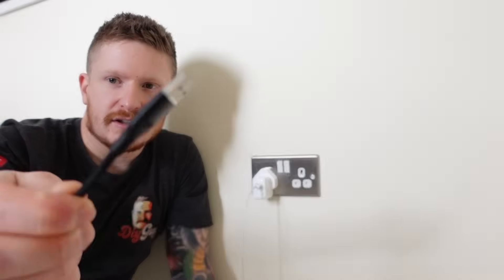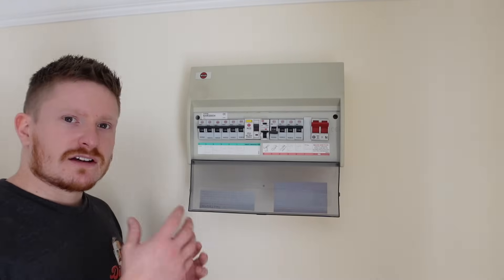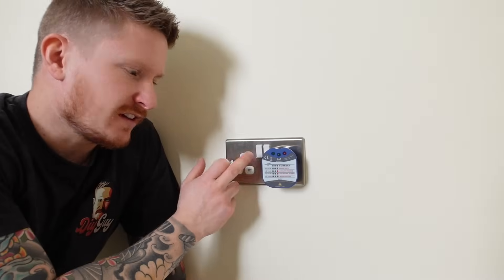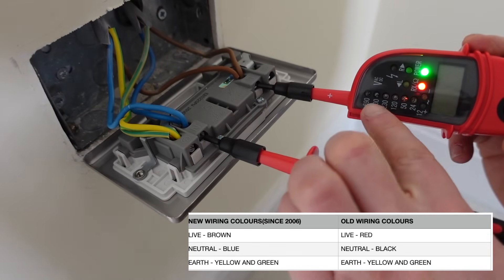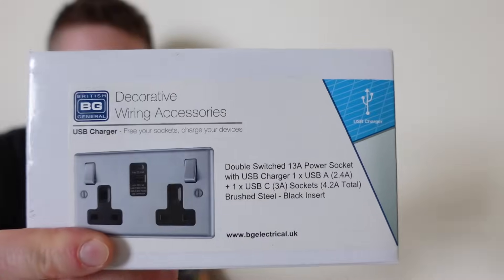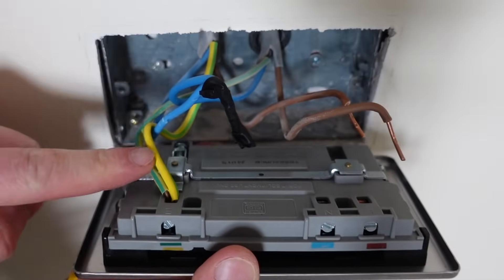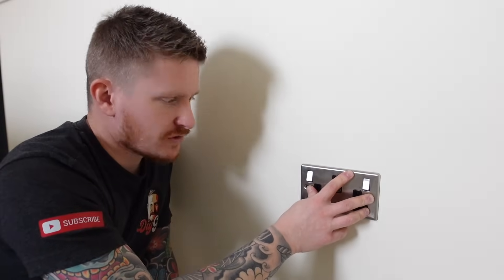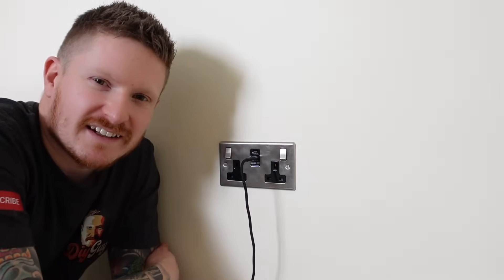How to Install a USB Plug Socket in Under 10 Minutes | *No Electrician Needed*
In this electrical DIY guide i will be showing you how to install a USB wall socket. This is a must have upgrade in 2023. This is a great one to follow along to at home and this video will level up your electrical DIY work whilst teaching you basic principles of safe electrical work. This video can also be used to learn how to change a 13amp plug socket.

Products i recommend for this job!
🔵 USB Socket(no type c)
🔵 USB Socket(type c)
🔵 Socket Tester
🔵 Voltage Tester
🔵 Proving Unit
🔵 Martindale Lockout Kit